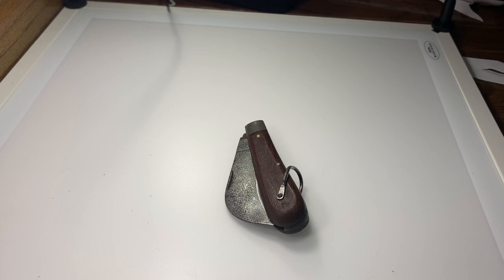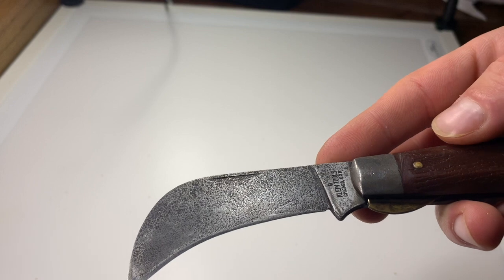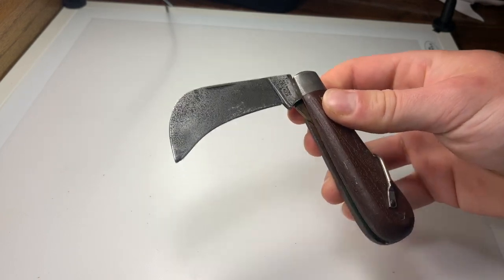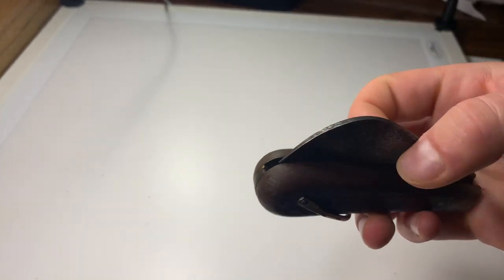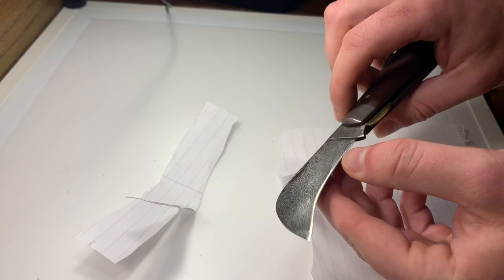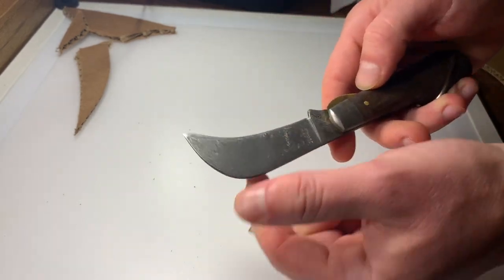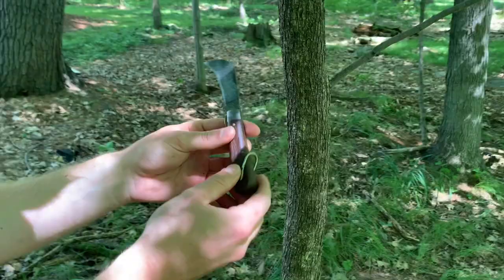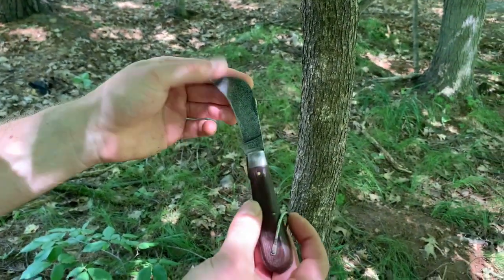Vintage Klein Tools Hawkbill Knife Review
Klein Tools is an American tool manufacturer, headquartered in Lincolnshire, IL.  They have been operating since 1857, when a German immigrant first opened a shop to make pliers in Chicago.  They have since expanded dramatically, and are still run by the Klein family (5th generation).

Today, we take an in-depth look at a vintage Klein Hawkbill Knife that has seen a lot of usage over the years.  We're unsure of when this specific knife was made, but the model is still made today, still in carbon steel, and can be had for about $23.    This vintage model has a carbon steel blade, a plastic, faux-wood grain handle, a brass liner lock, and a bail.

We haven't tested the currently produced models of this knife (though it would be cool to do a side-by-side comparison of vintage vs. new!), so keep in mind that any of the findings in this review are specific to this vintage model.

Here are the specifications for the modern version, in case you are interested in looking into it!  After all, who doesn't want a carbon steel hawkbill knife?

Steel:  Carbon steel (no more specifics available from their site)

Overall length:  6.125"
Blade length:  2.625"
Closed Length:  4.141"
Weight:  4.0 oz

Made in Chicago, USA